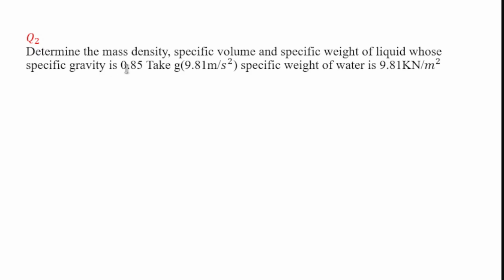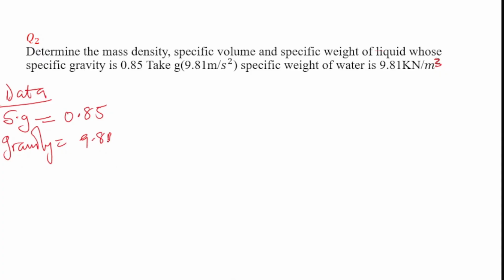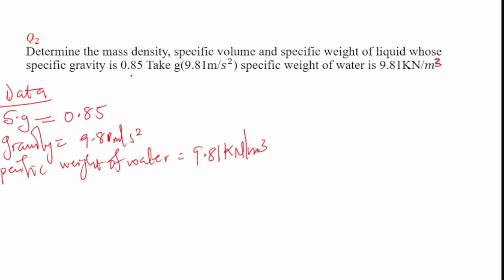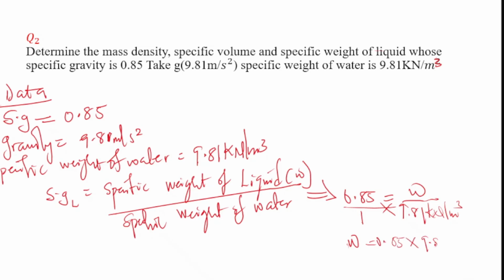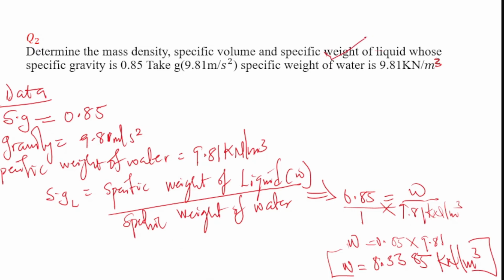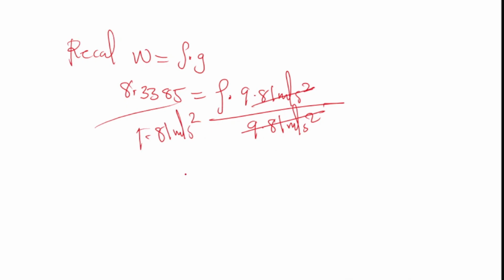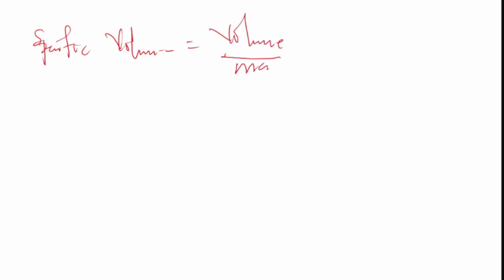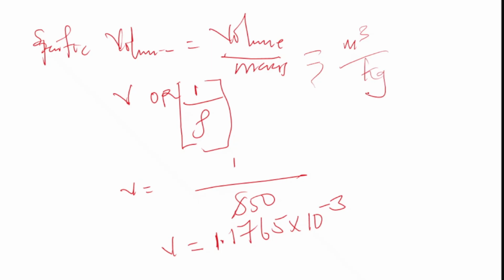Determine Mass Density, Specific Volume, Specific Weight & Specific Gravity (Solved Example).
In this Fluid Mechanics tutorial, we determine the Mass Density, Specific Volume, Specific Weight, and Specific Gravity of a liquid with a relative density of 0.85. Using g = 9.81 m/s² and the specific weight of water = 9.81 kN/m³, the problem is solved step-by-step with clear explanations and formula applications.

📌 Topics Covered:

Mass Density (ρ)
Specific Volume (v)
Specific Weight (γ)
Specific Gravity (SG)
Relative Density
Fluid Properties
Fluid Mechanics Numerical Solution

Perfect for Engineering, Physics, and Polytechnic students preparing for tests, assignments, and examinations.